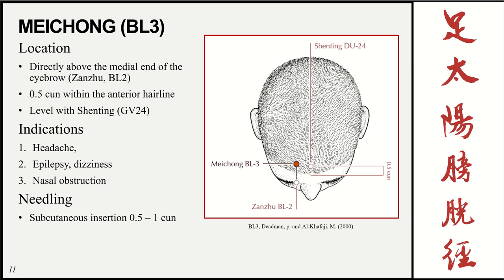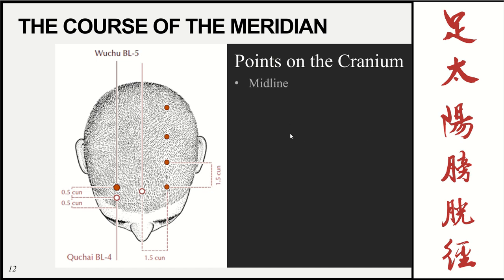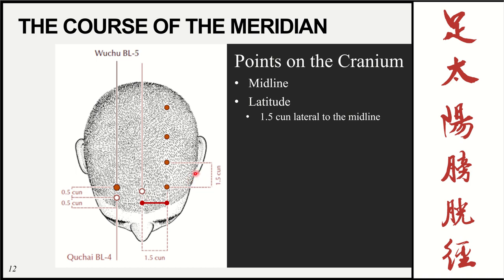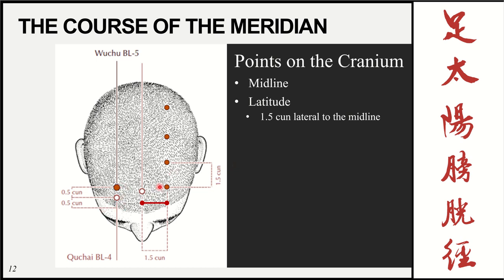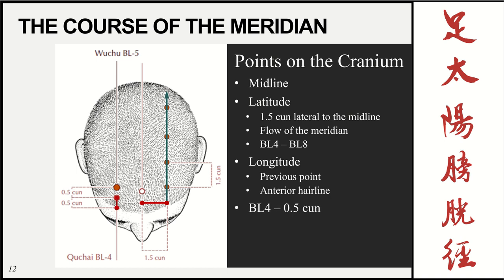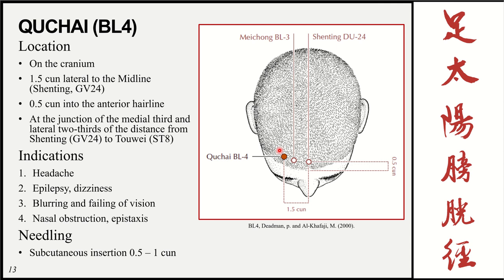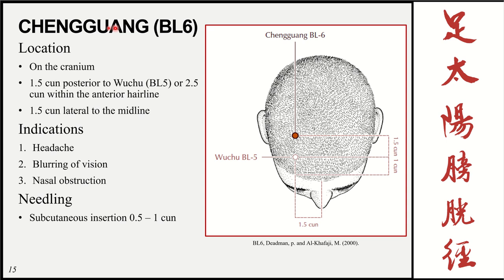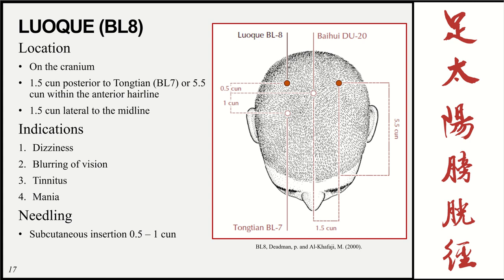Bladder Meridian Lectures | BL3 - 10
Online Lectures on the Bladder Meridian